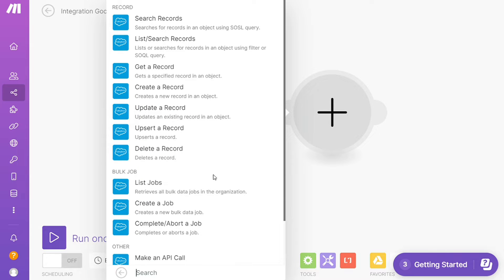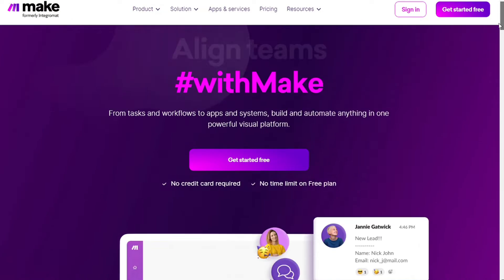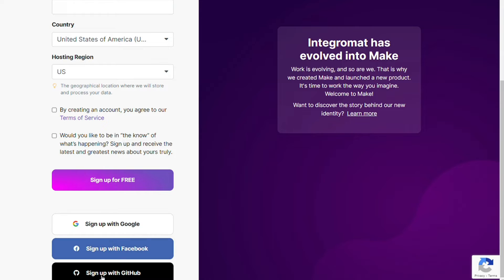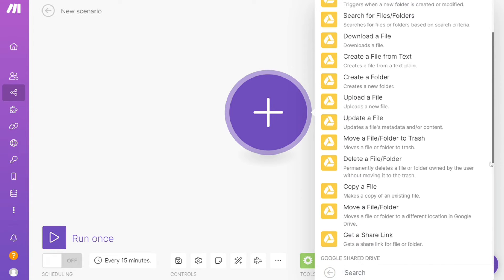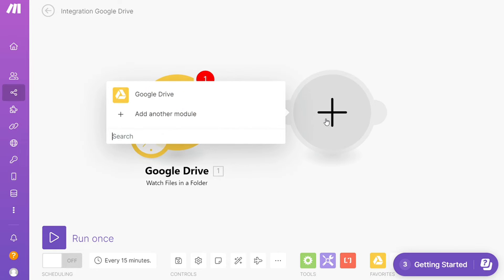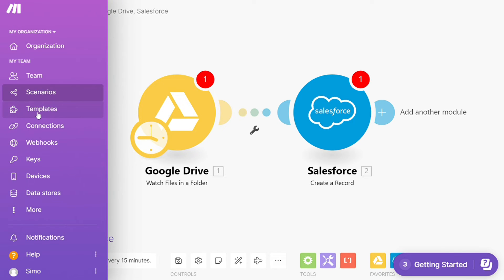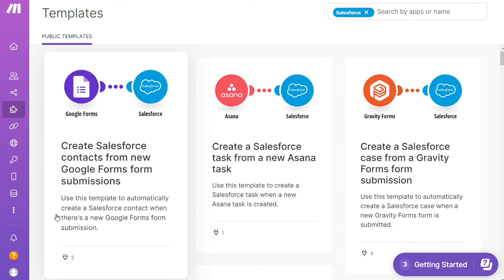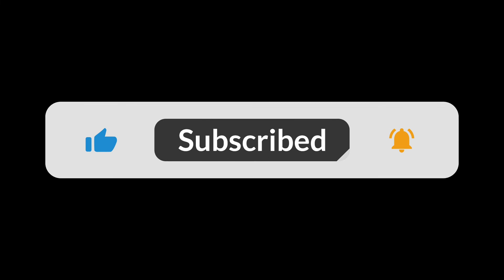How To Integrate Google Drive With Salesforce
In this video you will find out How To Connect Google Drive to Salesforce